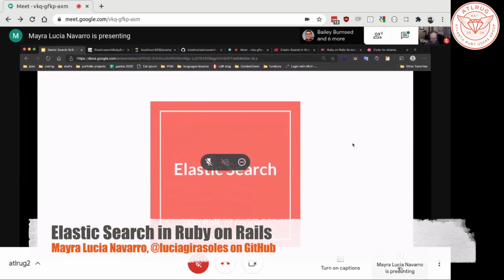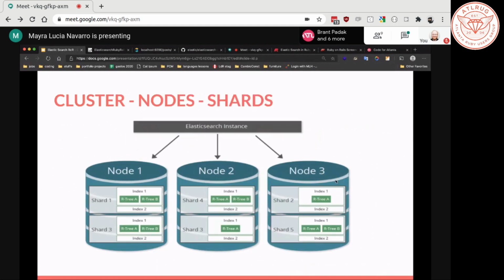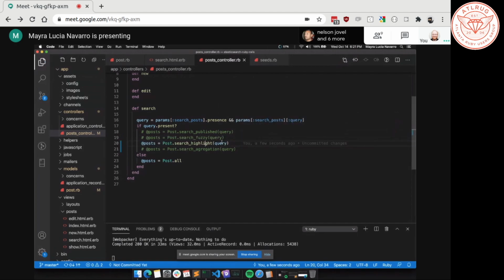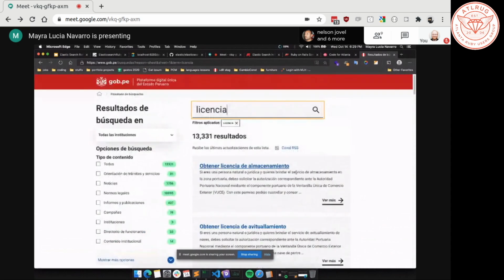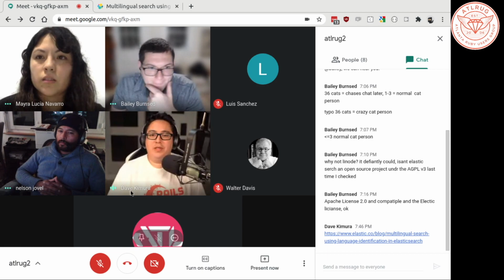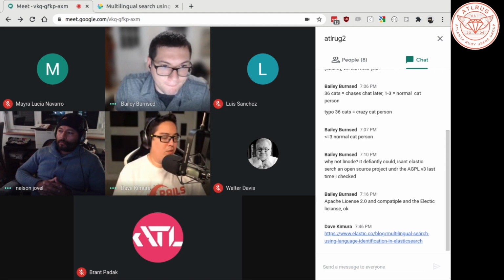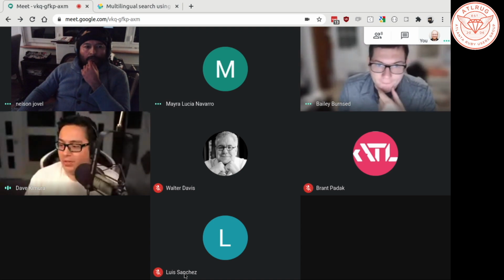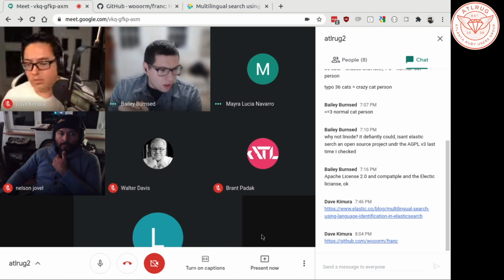Elastic Search in Ruby on Rails with Mayra Lucia Navarro (ATLRUG Virtual)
Recorded at the monthly Atlanta Ruby Users' Group meeting on October 10, 2020.